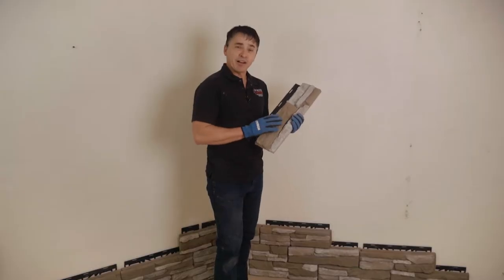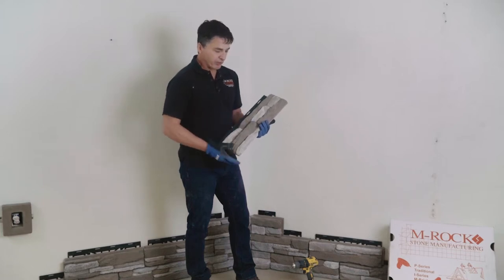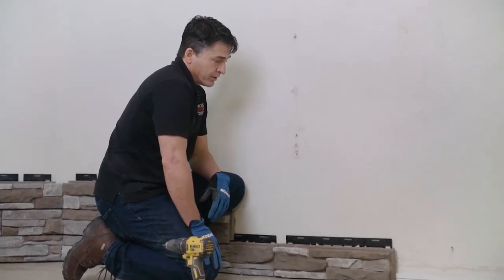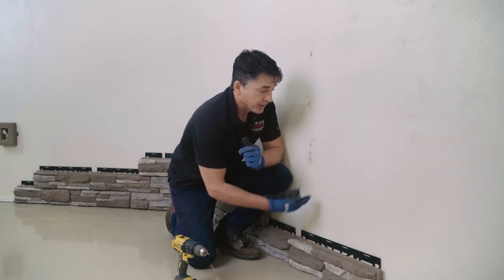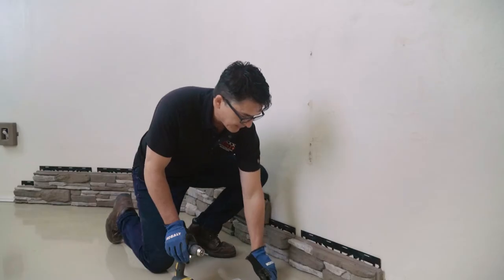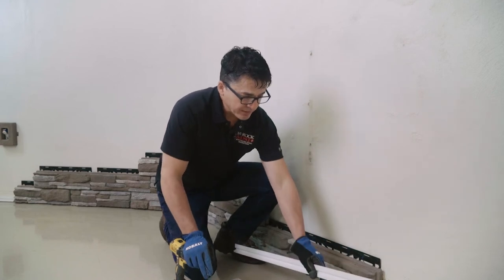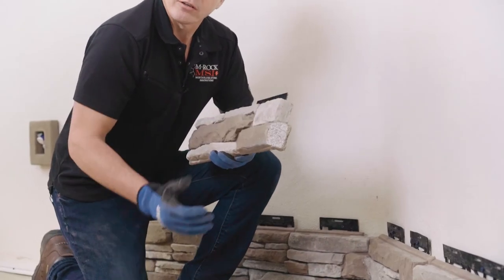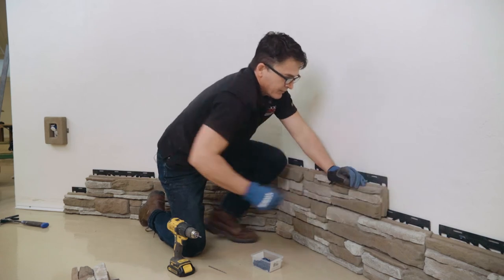How to Install M-Rock's P-Series Stone System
In this video, the M-Rock team walks you through the entire process on how to install P-Series, from starter strip to finishing trim. This interior installation over a concrete substrate made for the perfect basement pool room upgrade.

Looking to make your own weekend upgrade? Check out P-Series from M-Rock. A stone installation system that uses screws instead of mortar, saving you hundreds on installation costs.